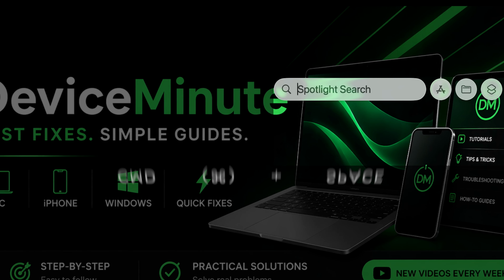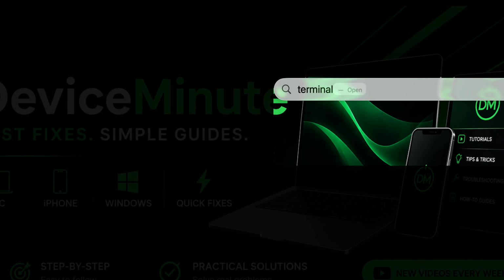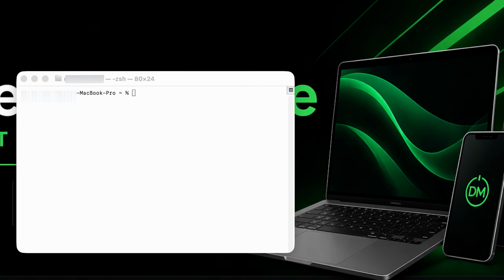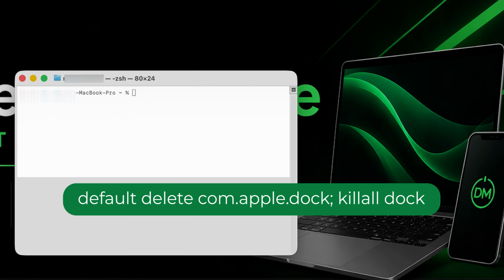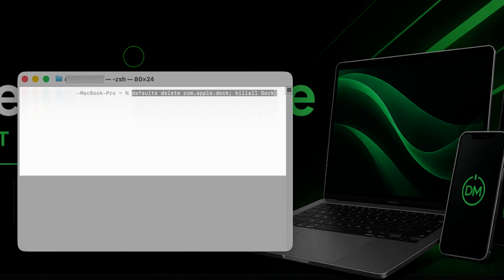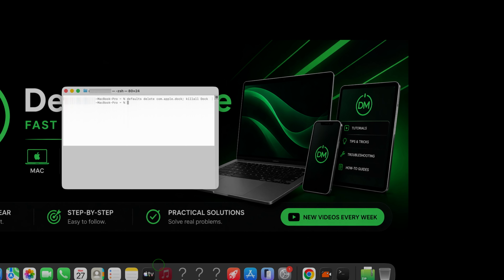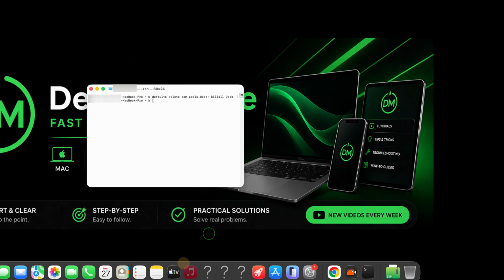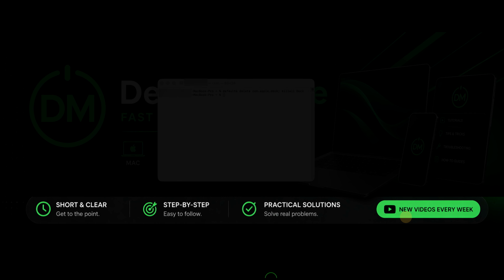Fix Mac Dock Auto Hide Bug (2026)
Learn how to fix Mac Dock auto hide not working in seconds.

If your Dock does not appear when moving the mouse, this quick fix can solve it.

⏱️ Timestamps:
0:00 The Problem: Dock Not Hiding
0:20 Open Terminal
0:30 Paste Reset Command
0:45 Test Auto-Hide
0:50 Subscribe for More

Command used:
defaults delete com.apple.dock; killall Dock

DeviceMinute creates short and practical tech guides for Mac, iPhone, and PC.